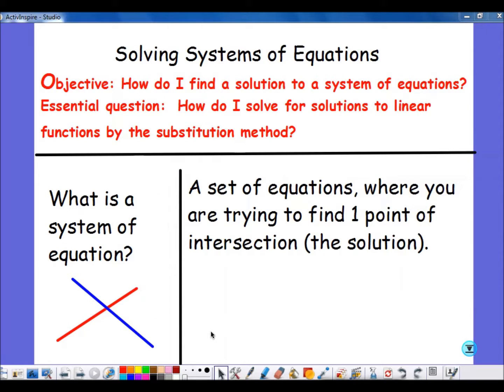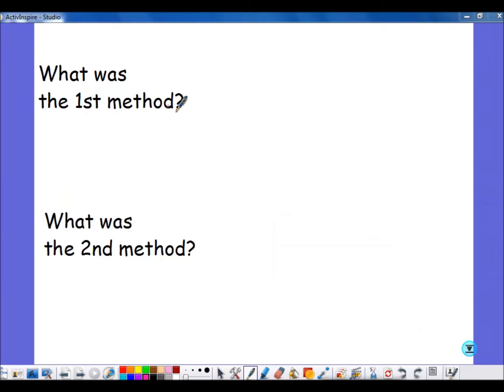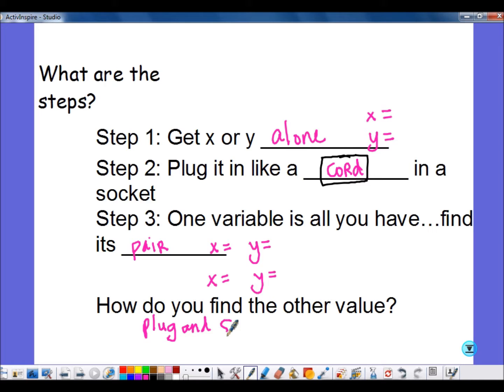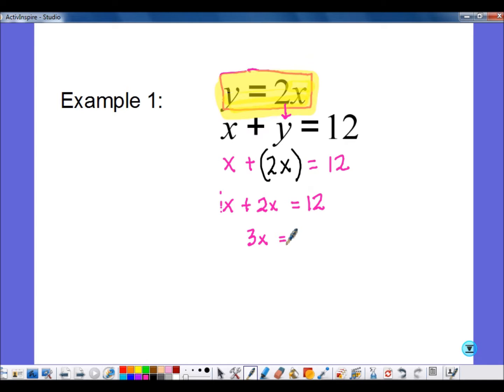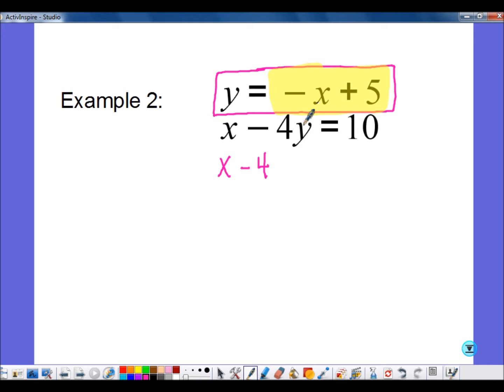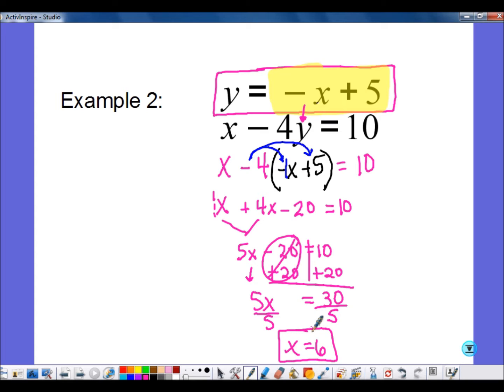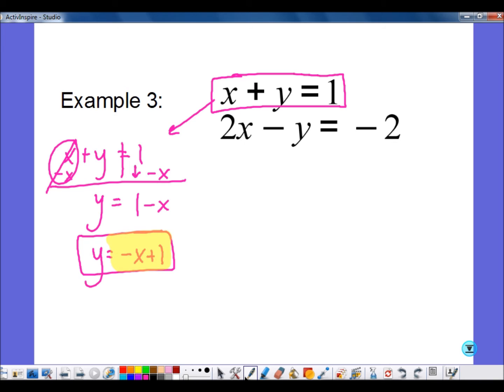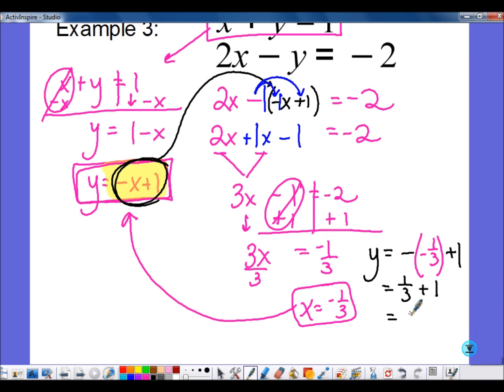1617 Graphing Systems Substitution Notes